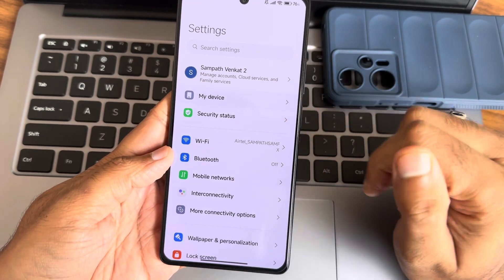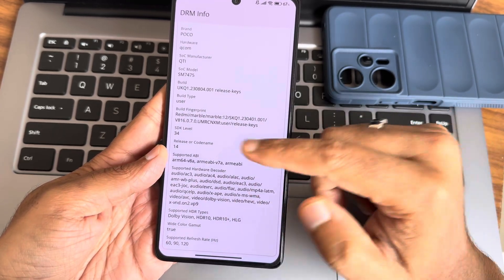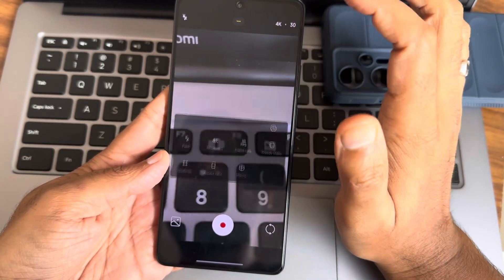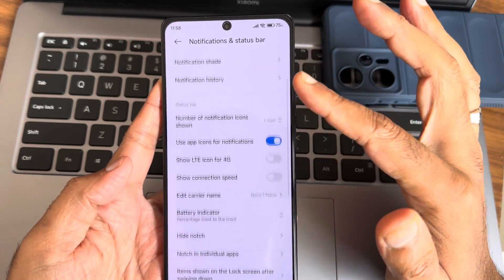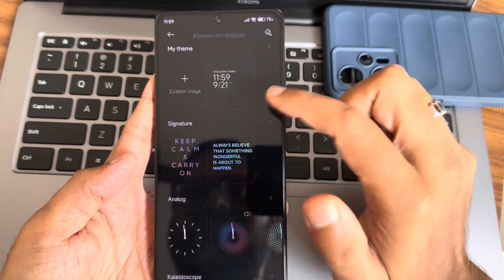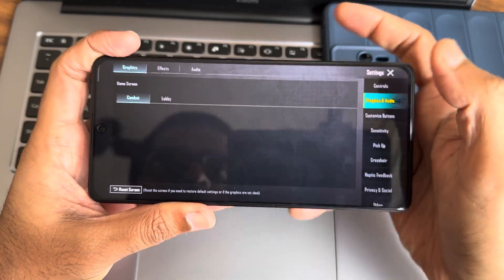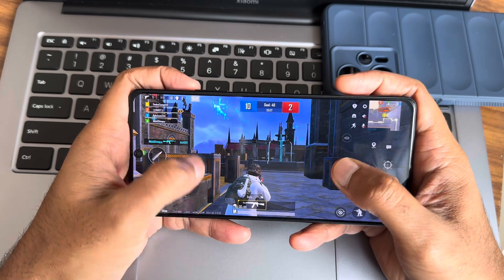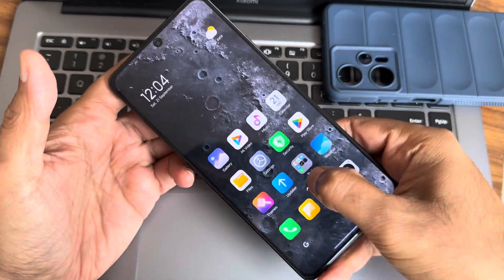Xiaomi EU HyperOS 1.0.7.0 September Update Poco F5 Android 14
XiaomiEU HyperOS China | OS1.0.7.0.UMRCNXM | Android 14
Updated: 20/09/2024

Changelogs:
• (System): General optimizations, fixes and latest translation updates.
• This changelog doesn't mention all changes made by Xiaomi.eu or Xiaomi.

By: Xiaomi.EU

Poco f5 hyperos
Poco f5 hyperos bootloader unlock
Poco f5 hyperos battery test
Poco f5 rom
Xiaomi.eu hyperos
How to update hyperos on poco f5 pro
Poco f5 hyperos bgmi test
Poco f5 hyperos review
Poco f5  hyper os bgmi test
Poco f5 custom rom gaming
Poco f5 hyperos update pubg test
Poco f5 hyperos update tamil
Poco f5 hyperos eu rom